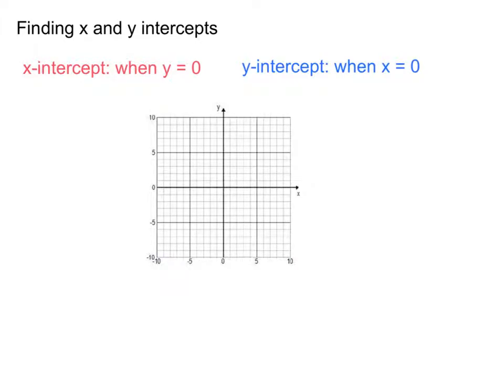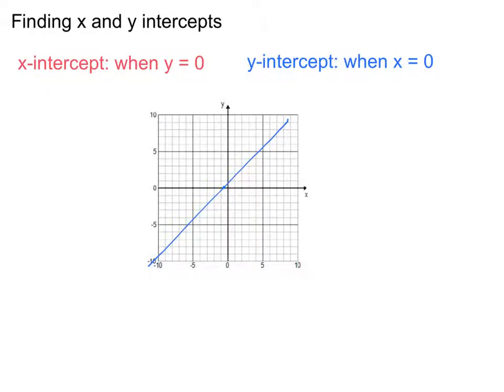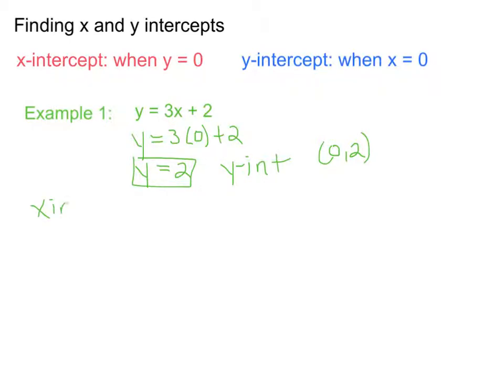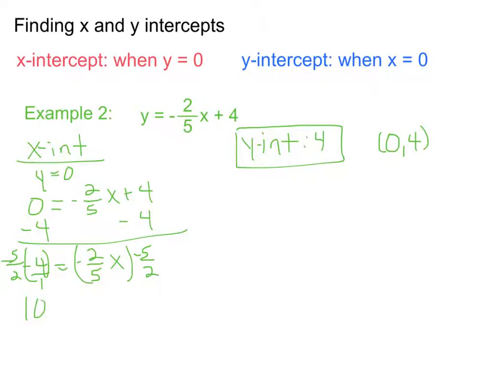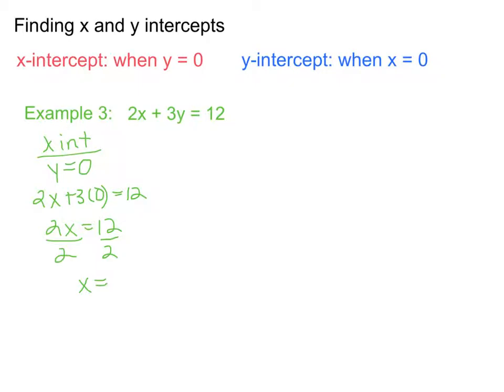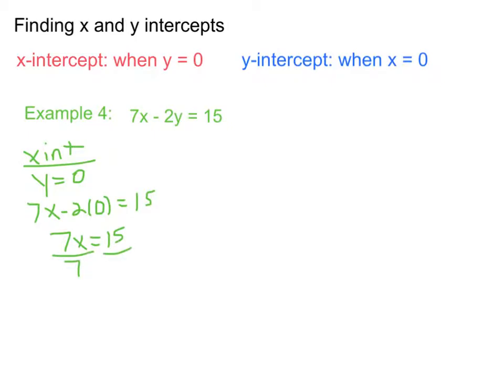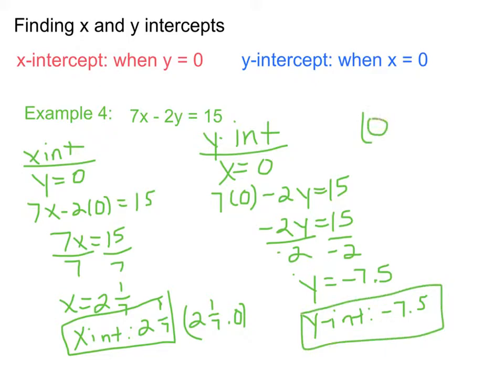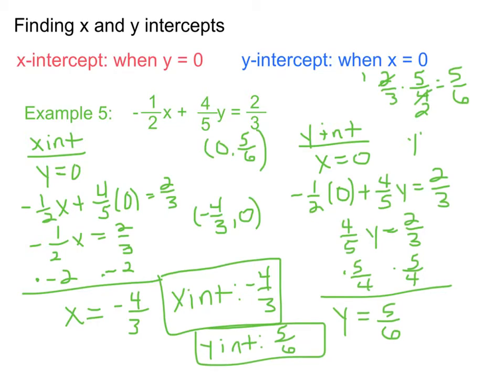Finding x and y intercepts